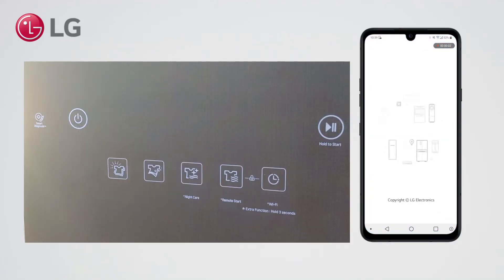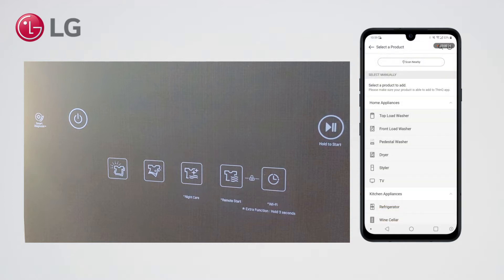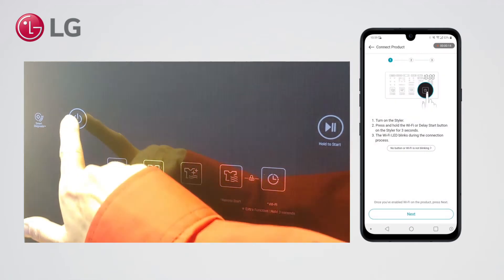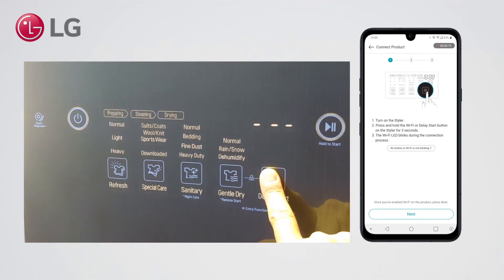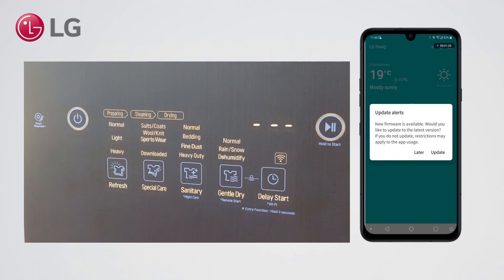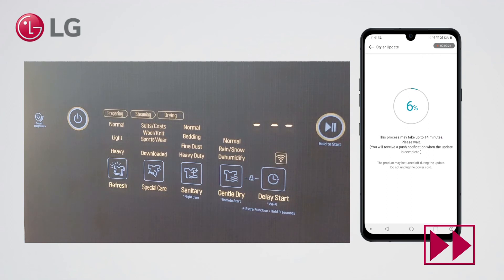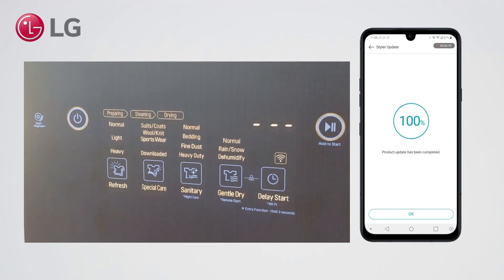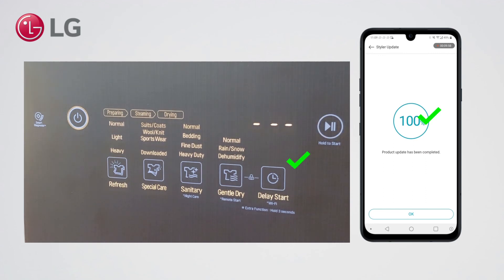[LG ThinQ + Styler] - How to connect your LG Styler to LG ThinQ (Android phone)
This video describes how to make a connection between a LG Styler and LG ThinQ on an Android phone (Android tablets are not supported).